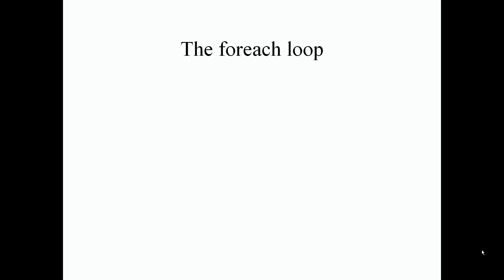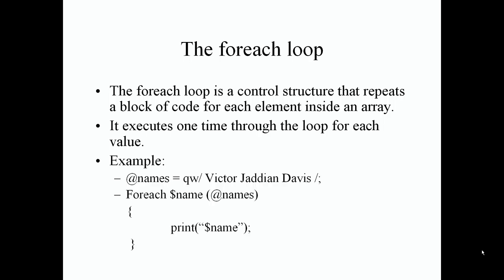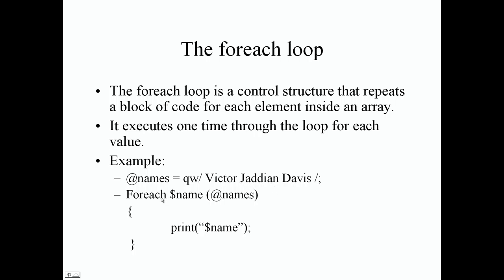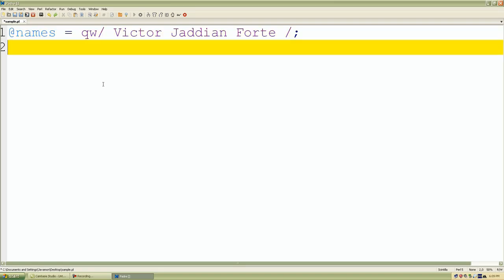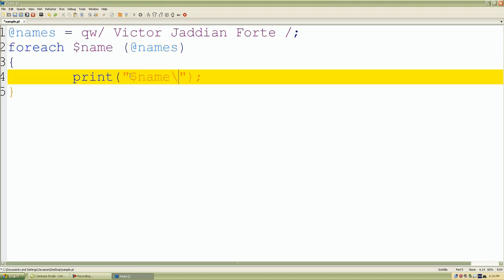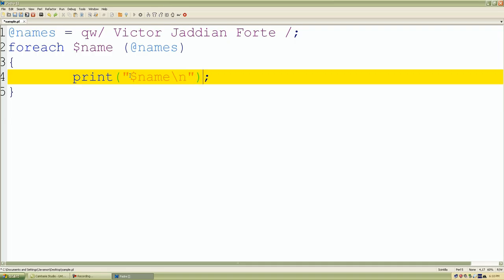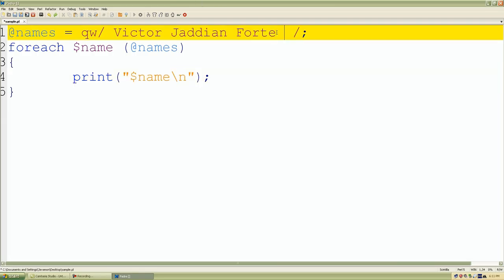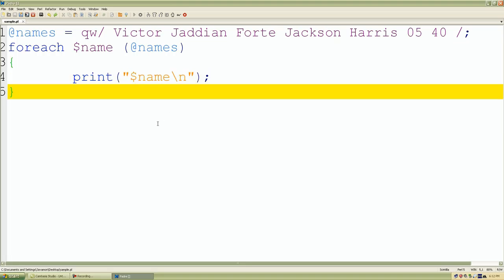Perl Programming - Using the foreach loop on arrays and lists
Welcome back, guys! In this lecture, we’re going to be using the foreach loop on arrays and list. Again, this is section 4, lecture 7. Let’s jump right into it.
What is a foreach loop? Well, the foreach loop is just a control structure that repeats a block of code for each element inside an array. Again, it’s just another type of iteration loop just like the if control structure and the while control structure but the difference between this for loop is that it repeats the block of code for each value or element inside our array. It executes one time through the loop for each value. So for each element or value in the array, it executes the block of code within the curly braces.
For example, how we set up the structure, we have to define an array first. We start off with our @ character followed by the array name. I just called it names. I’m going to assign it some value, so using our qw operator, I pass in three strings which is Victor Jaddian Davis separated by spaces. Of course, we use our foreach control structure, but the f is lowercase. After we declare our foreach keyword, we put a variable name. So we declare another variable. Inside our parentheses this is where we pass in our array with our values. So again, it’s going to loop through this curly braces each time that it finds a value or element in our array. It’s going to print Victor Jaddian Davis, all three of them inside our loop.
Let me show you some examples. Again, we start by declaring our array and assigning it some values. I’ll declare my array variable. This time I’ll call it names equal then the list of values. So I’ll use my qw followed by two forward slashes, a space just for nice formatting. I’ll type Victor. I’ll out Jaddian and Forte. Now I want to use my foreach structure. I’ll use the keyword forech. I’ll declare a variable to save our value and our elements of our array. I’ll just call it name followed by parentheses. The array we’re going to use of course is called names, so I’ll copy this variable. I’ll paste it into our parentheses. Open and close curly braces. I just want to print the names inside. How I’ll do this I’ll use the name value so I’ll paste that in there. Let’s just say I’ll put it on each new line. If we save that, what I’m telling Perl to do is for each element inside our names array, I want to print the value each time it finds an element. Again, we have 1 2 3. Three elements and three values. So we’re going to print each name. If I go up to the menu Run, click Run Script, that’s exactly what we have. Victor Jaddian Forte.
That’s pretty much in a nutshell how we use the foreach loop. It loops through in an entire array for each value that it finds or each element it finds in our array. Let’s say if you want to add more value, I’ll call it Jackson Harris 05 40. I’ll save that. Again, we click Run, Run Script. It prints all of our values with a new line character. Again, we use the keyword foreach to begin our foreach loop. We declare a variable to assign our value with or to associate our value with inside our elements or our elements inside of our array, and we just want to print out the values. That’s pretty much it in a nutshell for foreach loop. If you guys have any questions, let me know.